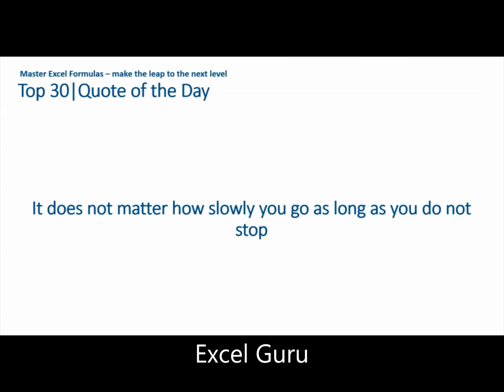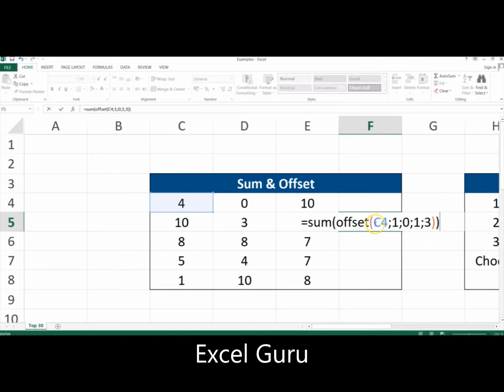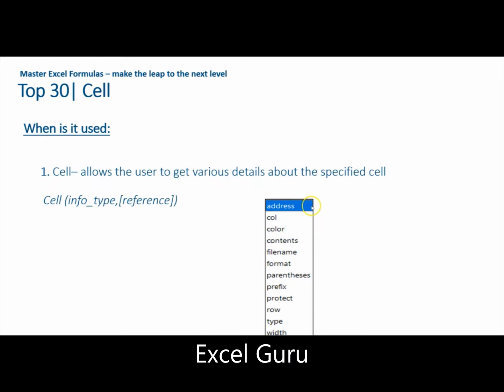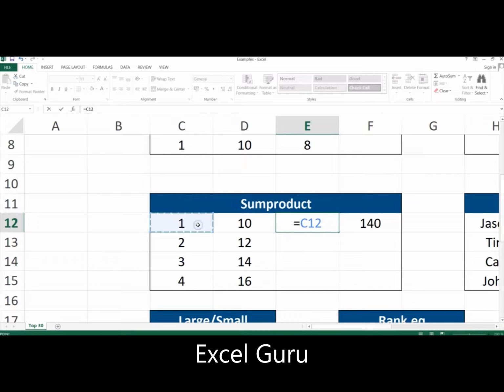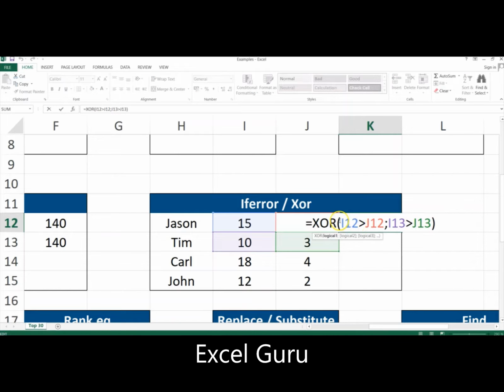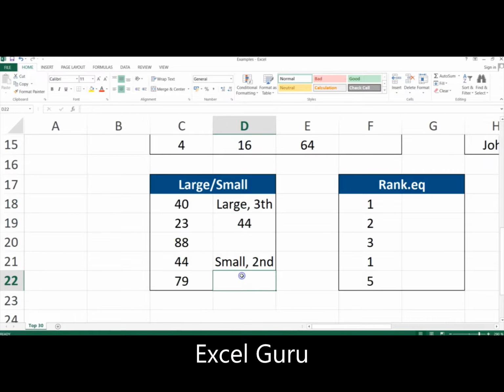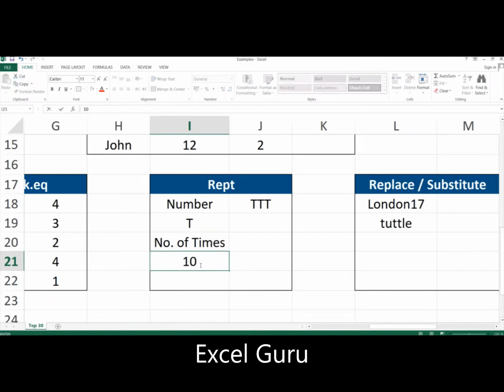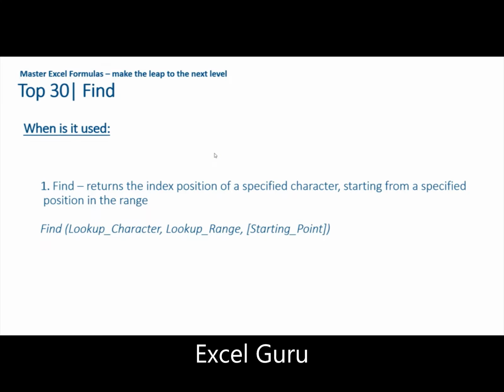Master Excel Formulas Chapter 3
MasterExcel#LearnExcel